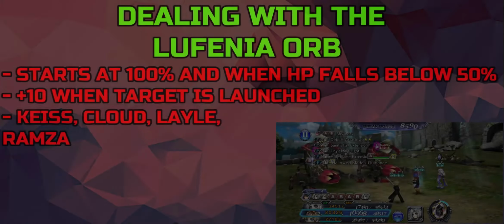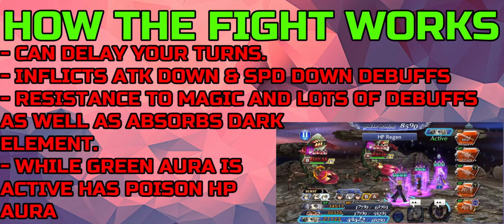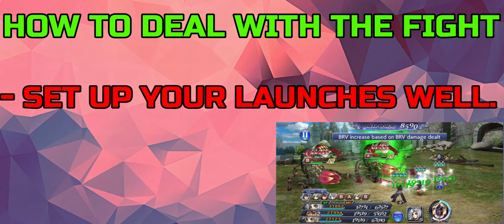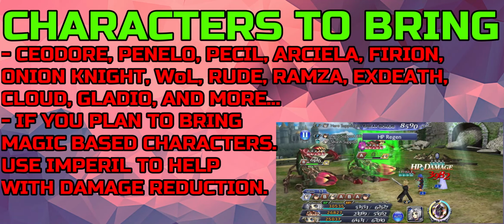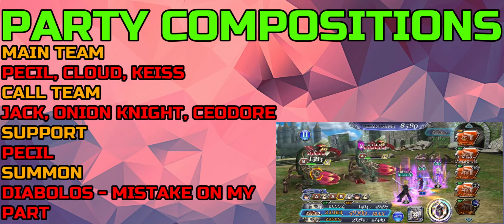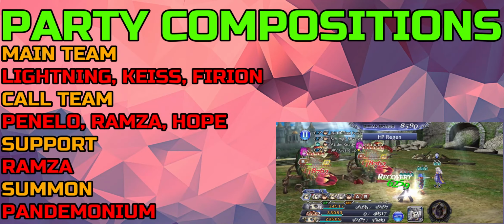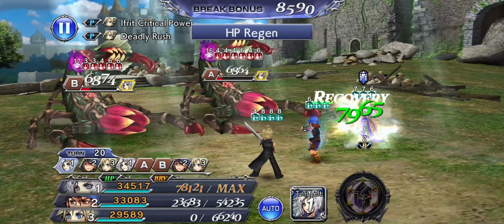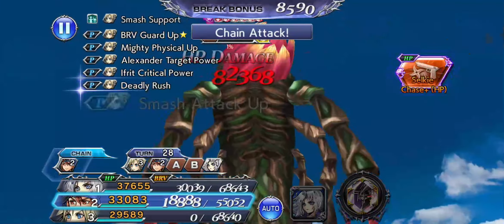DFFOO GLOBAL | KEISS LC LUFENIA GUIDE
Hey guys! Here's my video guide for the Keiss' LC LUFENIA! Enjoy!

Timestamps:
0:00 intro
0:29 DEALING WITH LUFE ORBS
1:26 HOW THE FIGHT WORKS
2:17 HOW TO DEAL WITH THE FIGHT
2:38  CHARACTERS TO BRING
4:07 CALL CHARACTERS
6:21 PARTY COMPS
5:54 CLOSING REMARKS